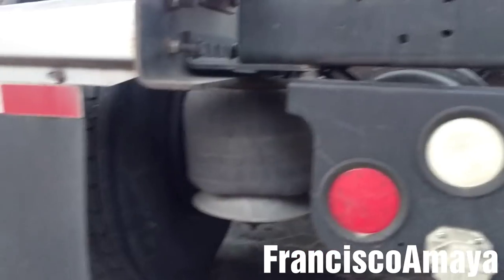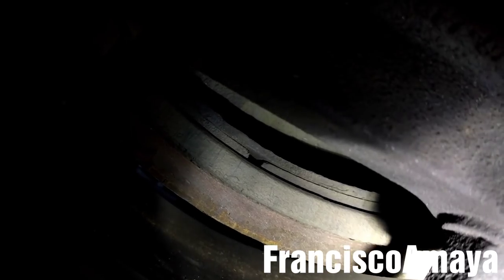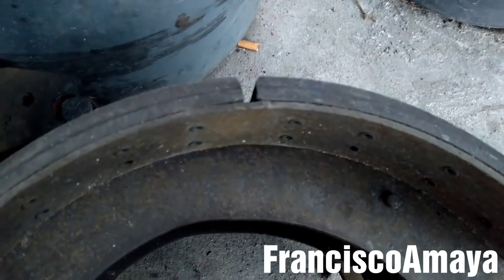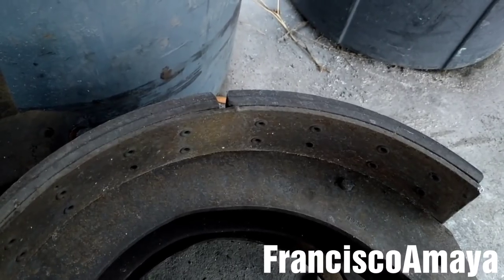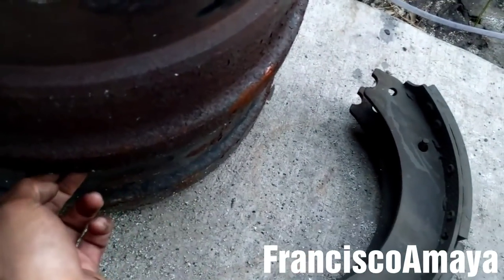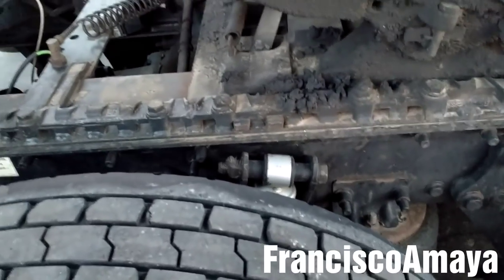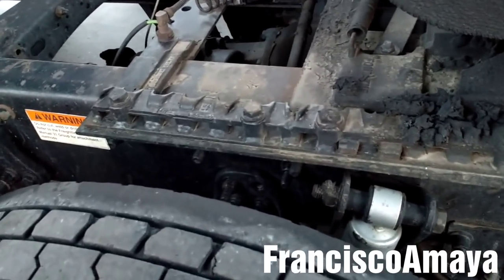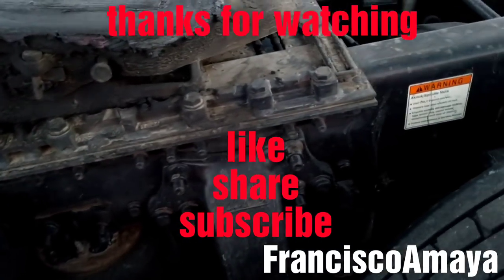Brake inspection Freightliner Kenworth Volvo Peterbilt international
Make sure to inspect the brake shoes at least once a month.

This is inspection process will be similar to all trucks equipped with brake shoes systems

OR

Freightliner Cascadia front brakes replacement 4720

Freightliner Kenworth Volvo Peterbilt international

4709 brake shoes replacement Freightliner Kenworth Volvo Peterbilt international
Coming soon...

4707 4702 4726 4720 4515 brake shoes replacement Freightliner Kenworth Volvo Peterbilt international
Coming soon...